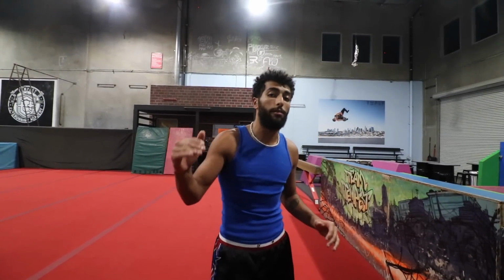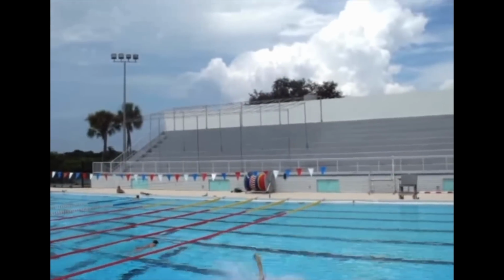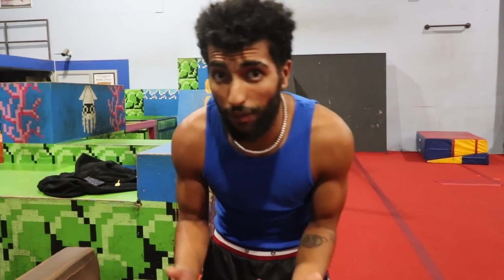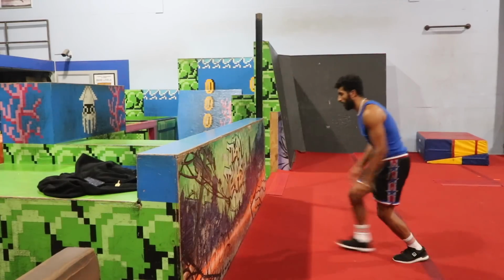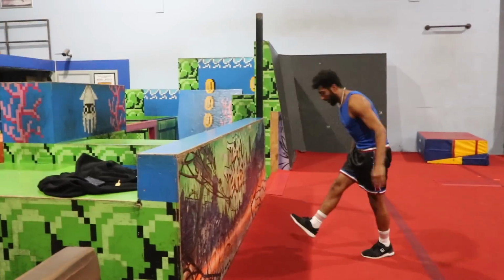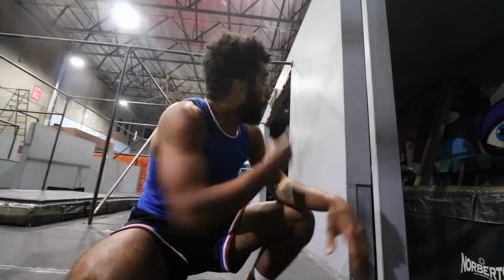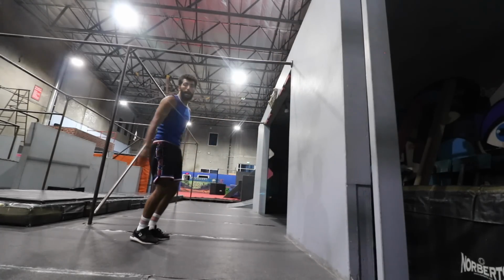The Easiest Backflip VS The Hardest Backflip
10 step ups once you learn How to Backflip to make that Backflip more Advanced. Tune in till the end to see the Hardest Backflip Variation.

TO SEE DAILY FOOTAGE OF MY LIFE...